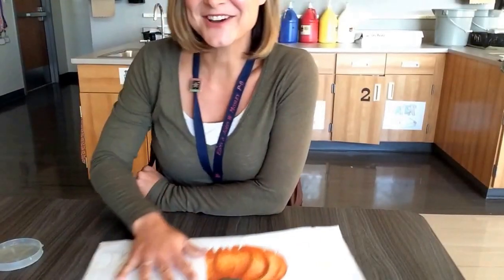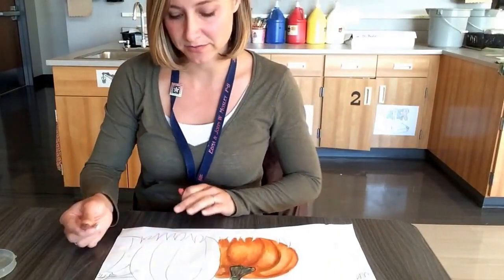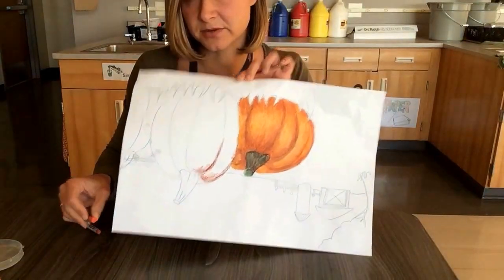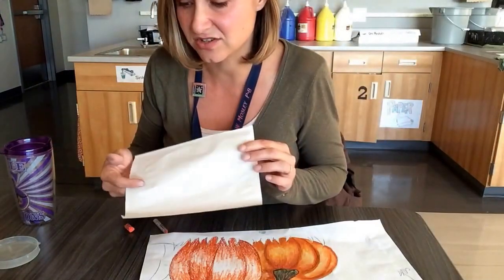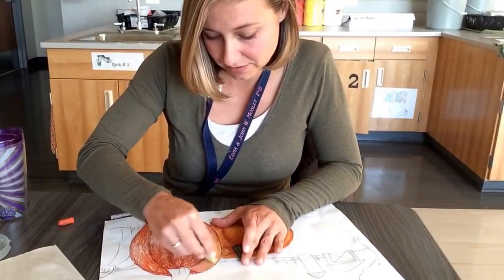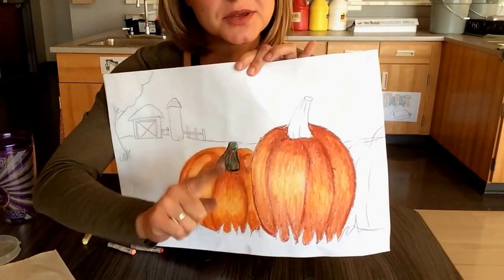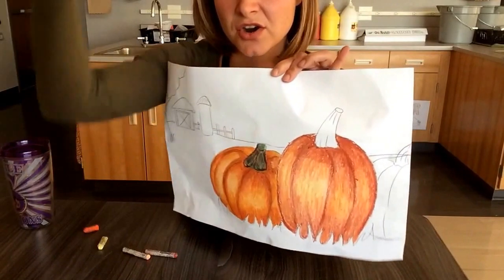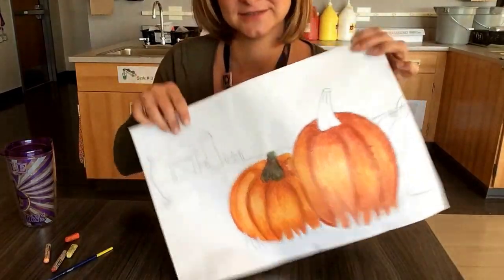Oil pastel Pumpkins